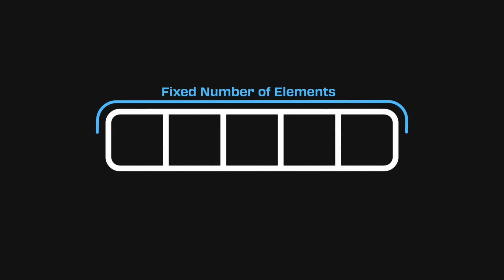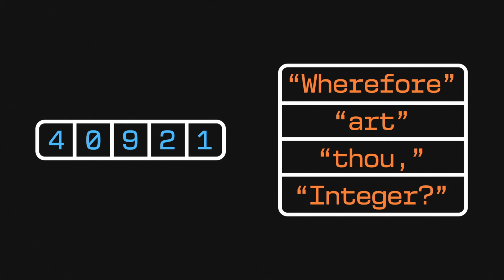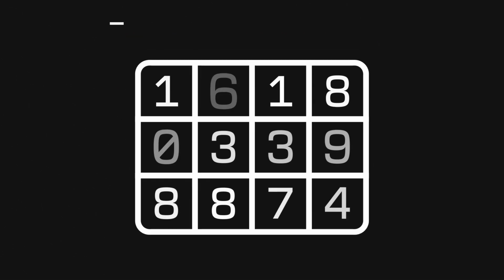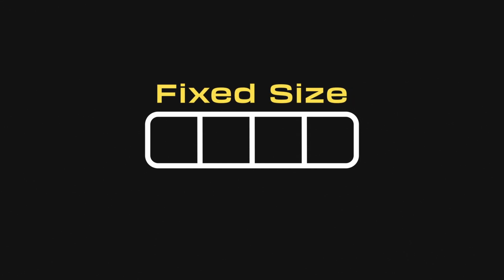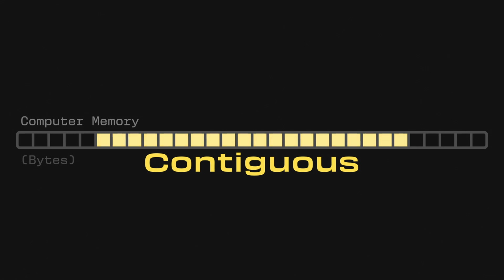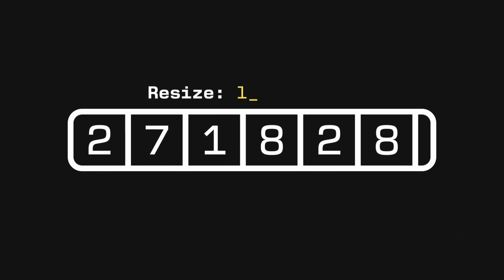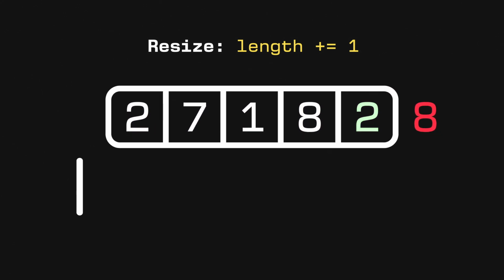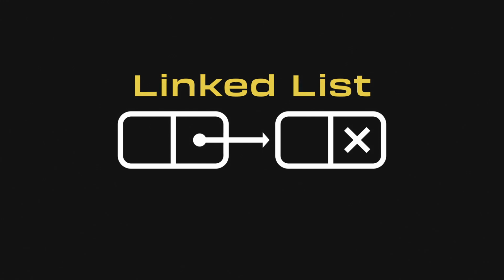ARRAYS Explained Conceptually // Data Structures 01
Everything you need to know about Arrays in Computer Science!

00:00 Intro
00:35 Indexing
01:10 Homogeneity
02:23 Multidimensional Arrays
03:29 Fixed Size
04:00 Low-Level Memory
05:39 Dynamic Arrays
07:13 Outro